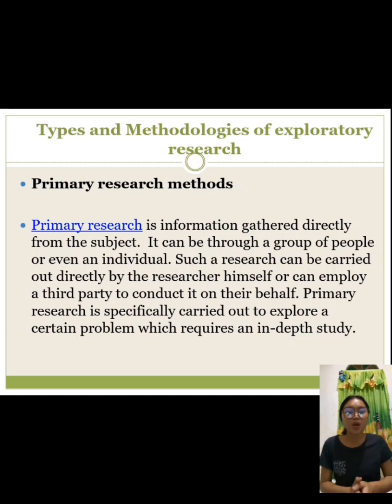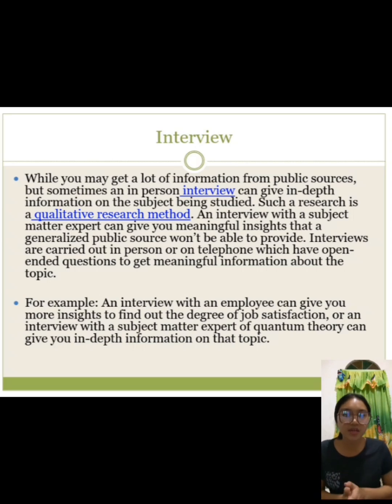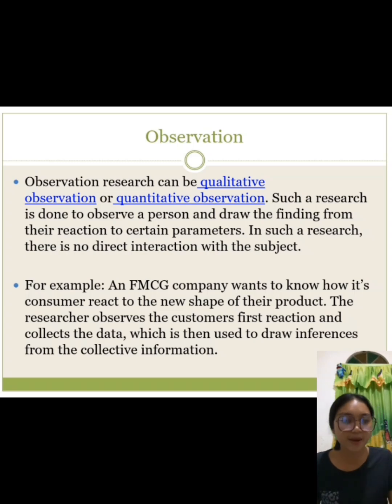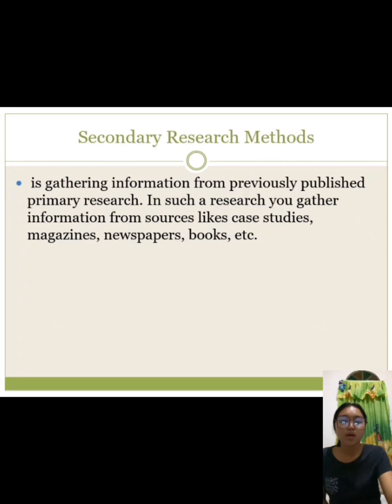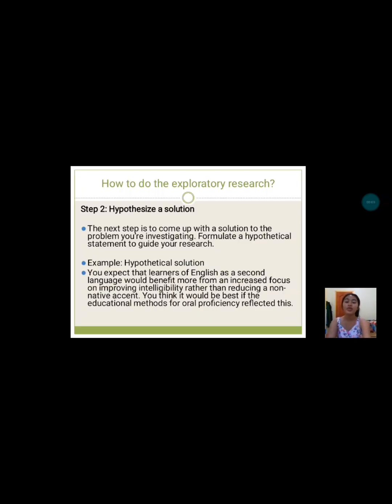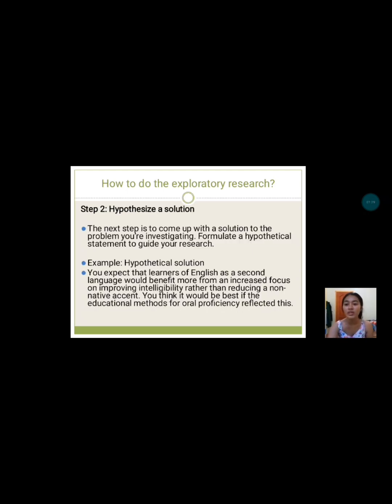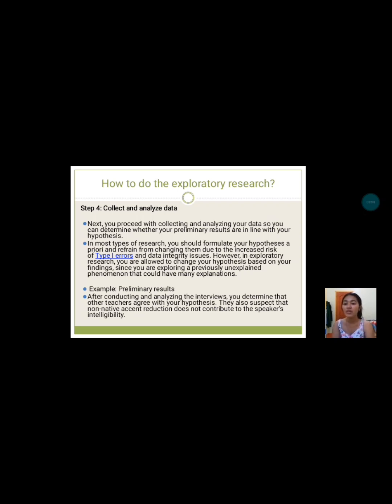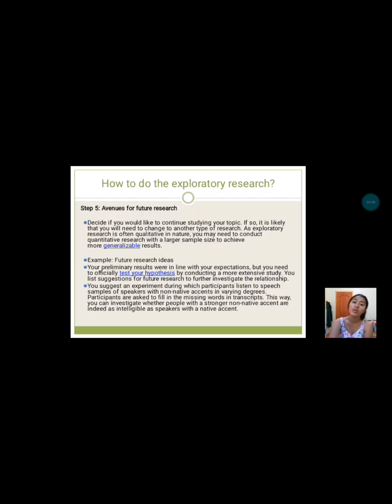May 19, 2023